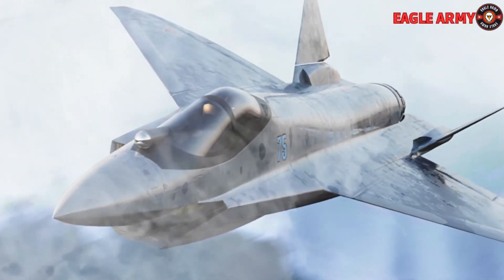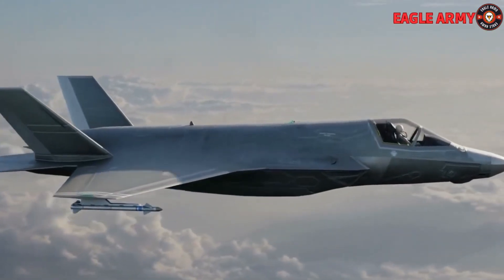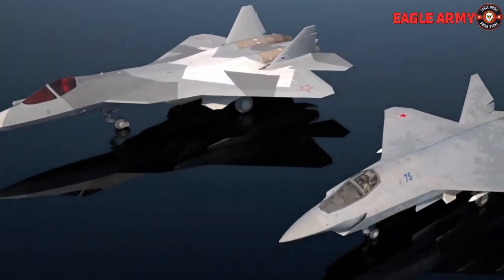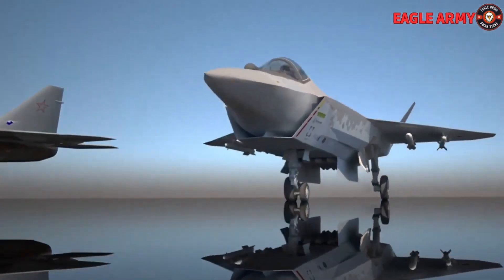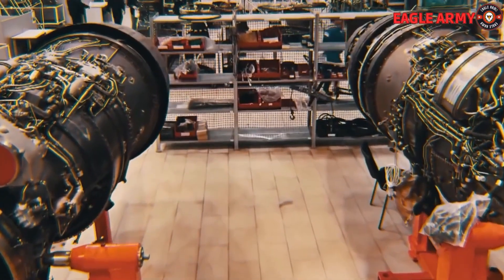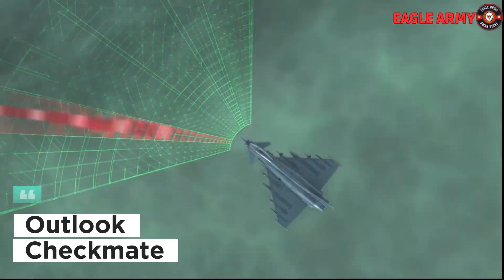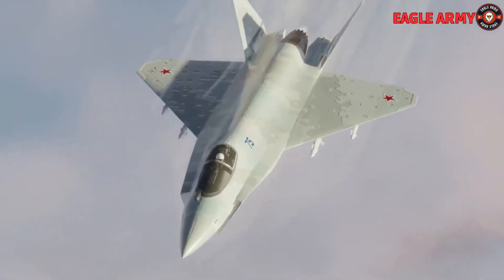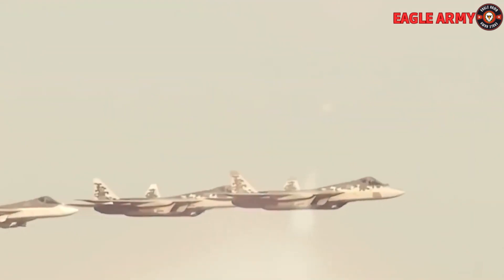Latest! Su-75 with tail and V flaps modified by the most advanced Sukhoi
According to Russian accounts, the prototype Su-75 Checkmate had a redesigned tail shape. The aircraft's tail and flaps were modified by the developers from the prototype, which had a V-shaped design. This was most likely carried out to further cut down radar visibility.